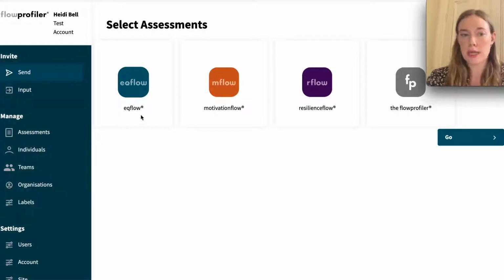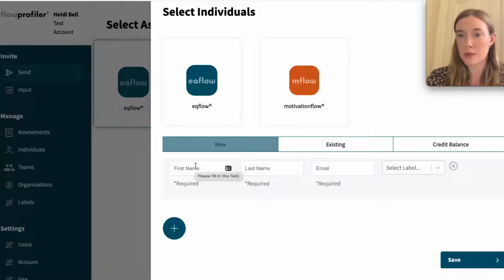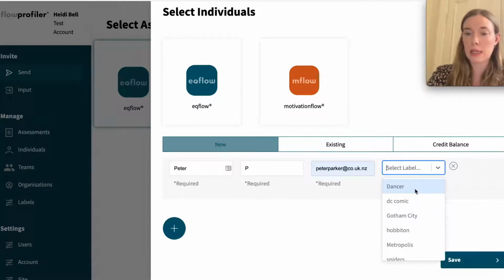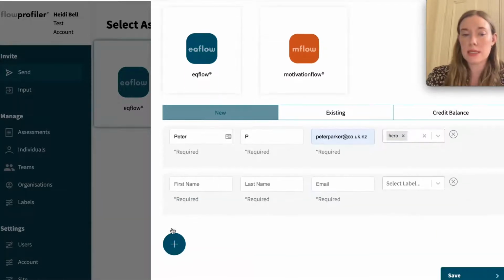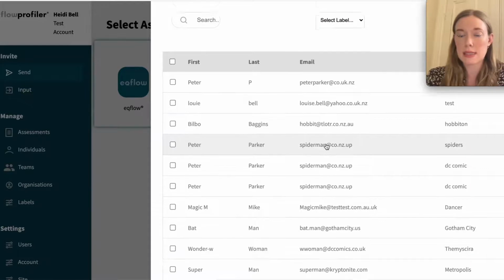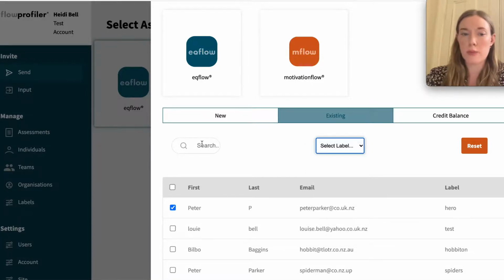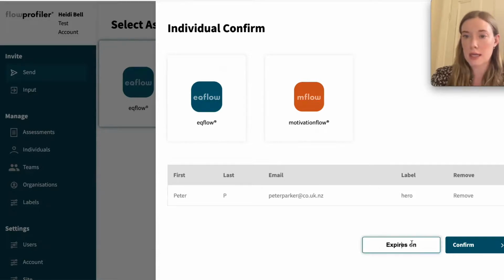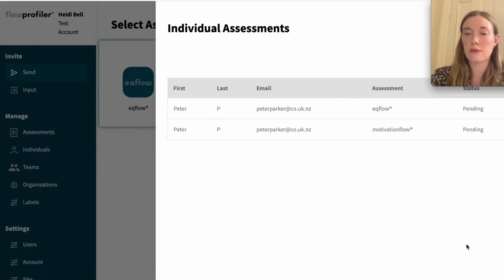Sending an assessment | A flowprofiler.com tutorial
In this video Heidi shares with us how to send a flowprofiler® assessment from flowprofiler.com.